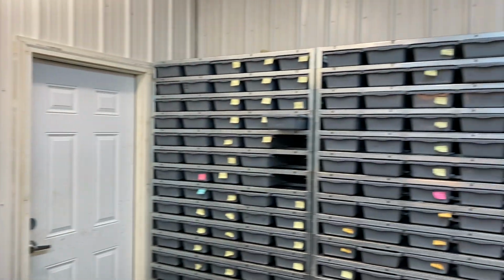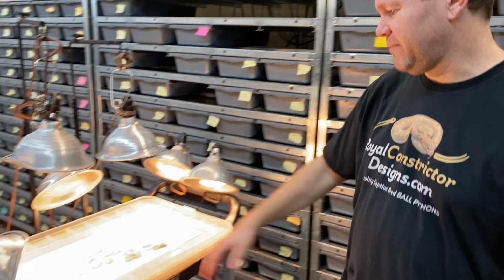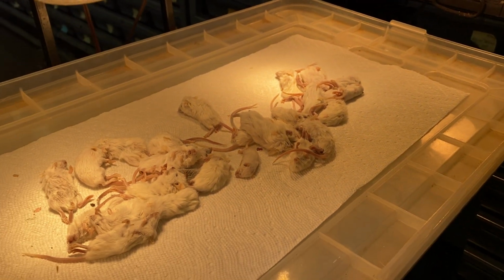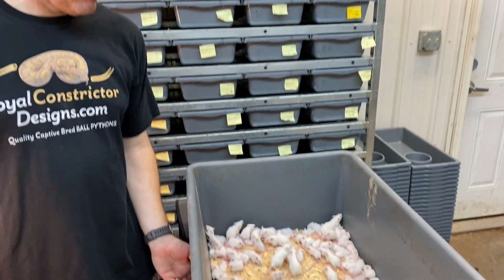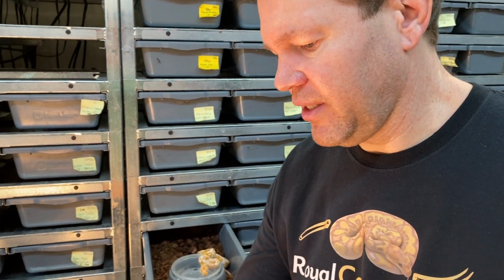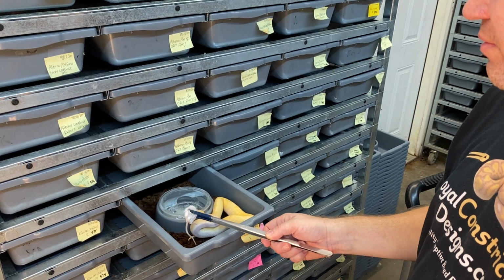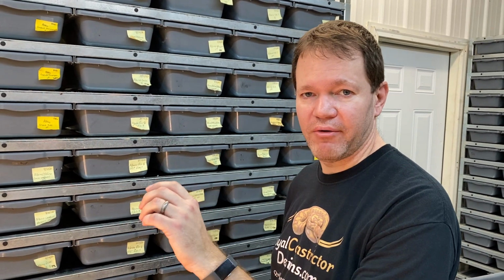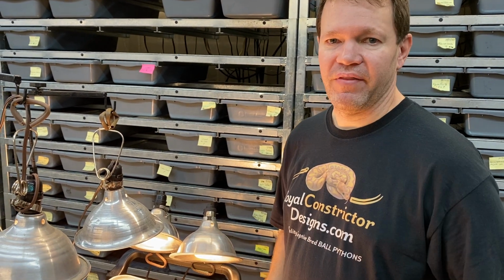How I feed frozen/thawed rodents to my Ball Pythons.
Getting most hatchling Ball Pythons to eat f/t is very easy if you do it right!